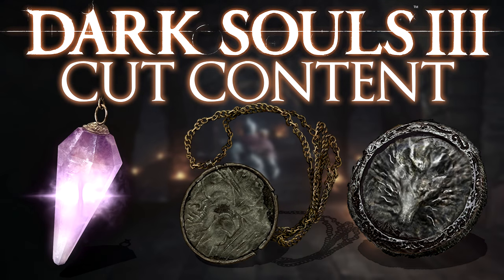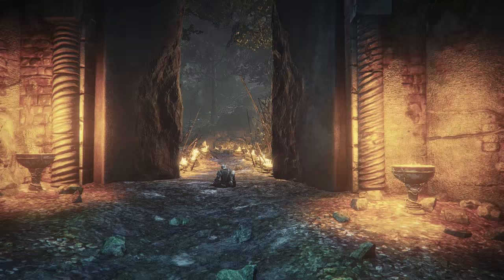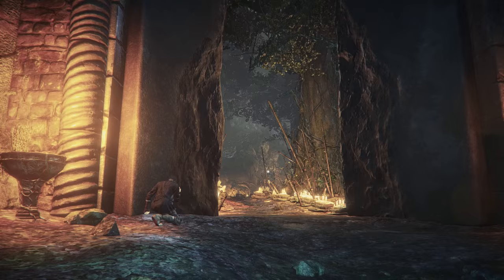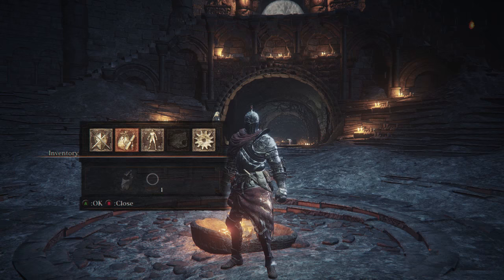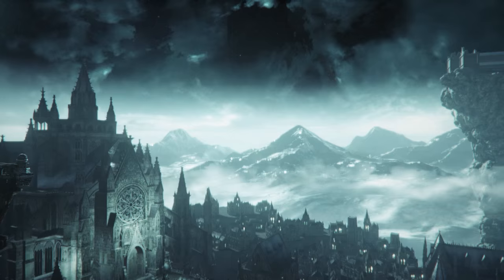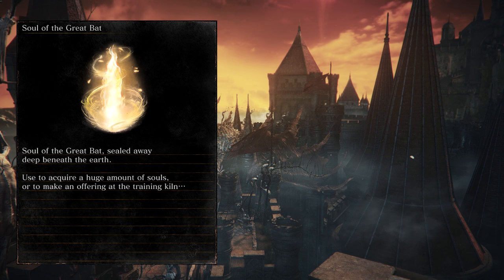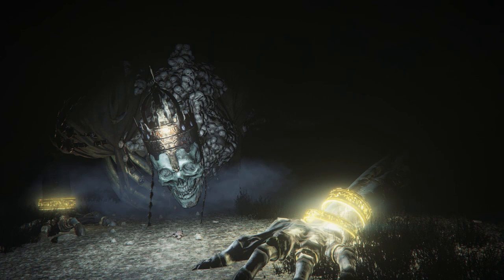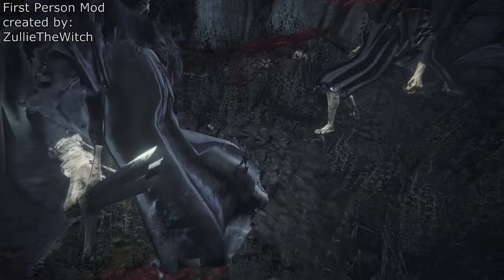Dark Souls 3 Cut / Unused Content ► HIDDEN ITEM DESCRIPTIONS AND LORE!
Oh shit the intro was cut. Damn Sony Vegas :(